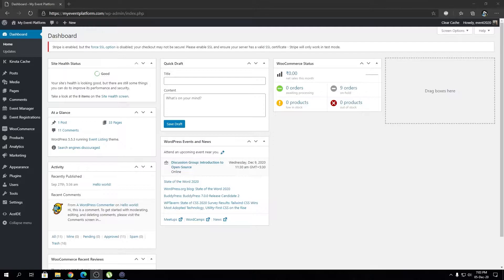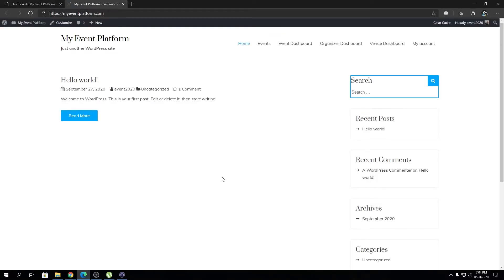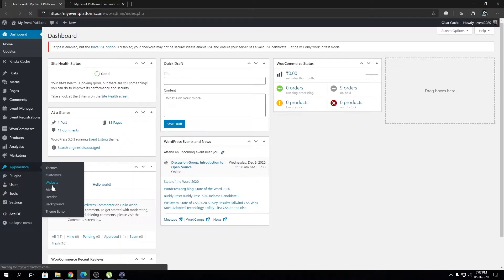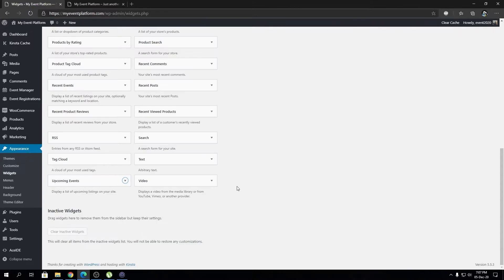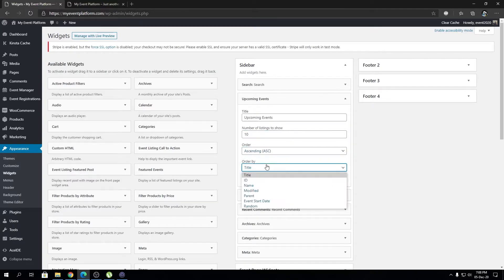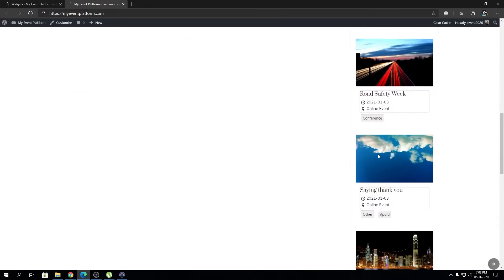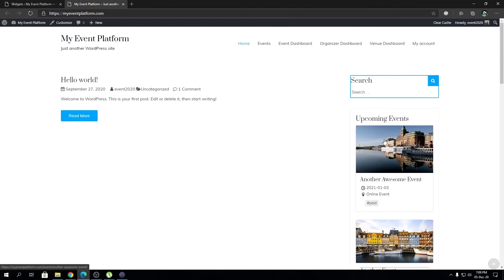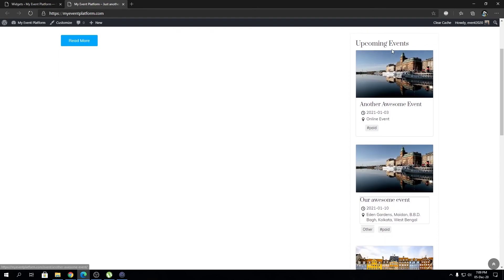How to List Event With Recent Events Widgets on WordPress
WP Event Manager's Event calendar comfortably settles on the sidebar as a widget on any given template. The add-on is meticulously programmed to appear on the sidebar demanding attention from any user who hits up the site.
The upcoming events widget displays the events that are soon to take place. By activating this widget, users can get a list of events that are going to happen soon.

To add an upcoming events widget:
1. Go to WP-admin -Click on- Appearance -Click on- Widgets.
2. Go to Upcoming Events.
3. Click on the drop-down button.
4. Select the desired location to place your widget.
5. Click Add Widget, or Drag the Upcoming Events to the desired location on the right.

This widget comes with different options like:
• Title: Give title to the widget.
• Number of listings to show: Enter the number (how many events you want to display on the frontend of your website).
• Order by Setting the order of the event listings to display on the frontend (Ascending or Descending).
• Order by Set the order of the event listings to display on the frontend (ID, Name, Modified, Parent, Event Start Date, Random).